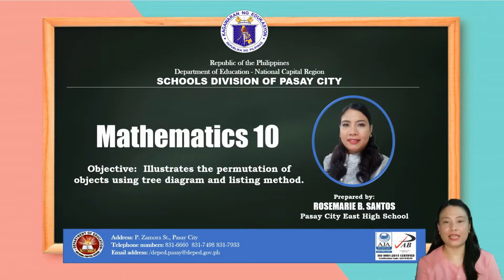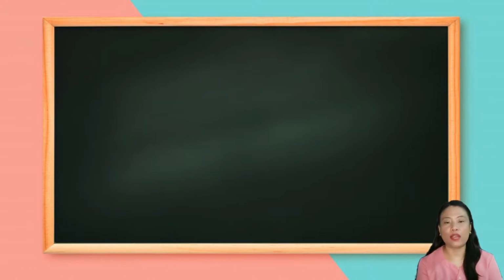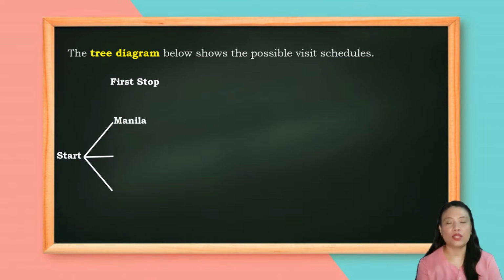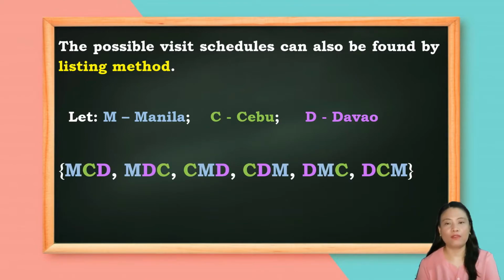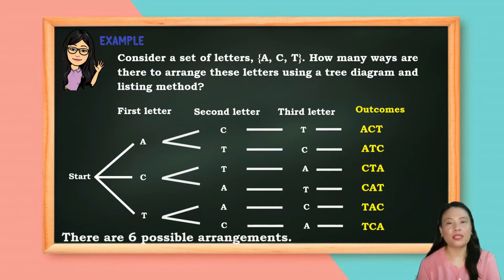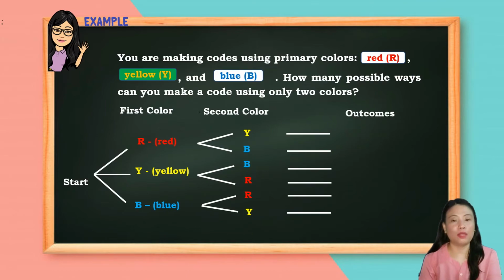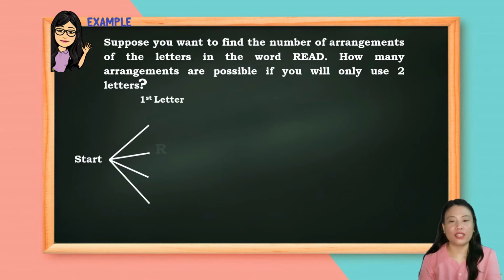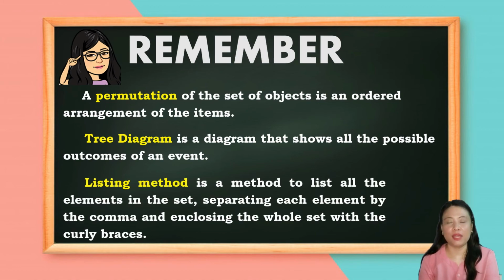DepEd Pasay Math10 Q3-W1-D1